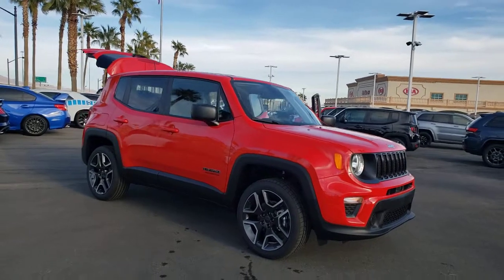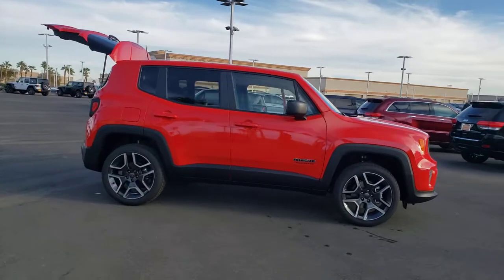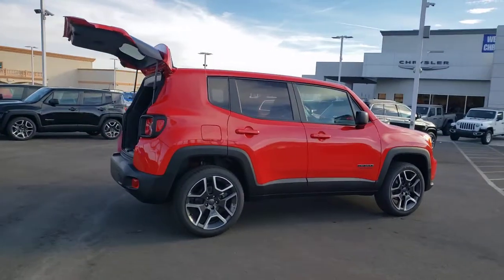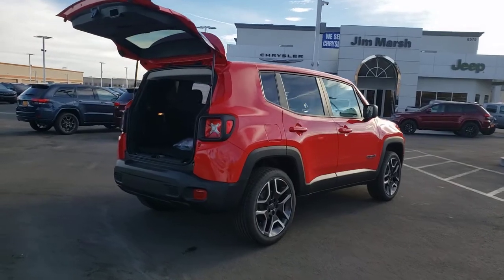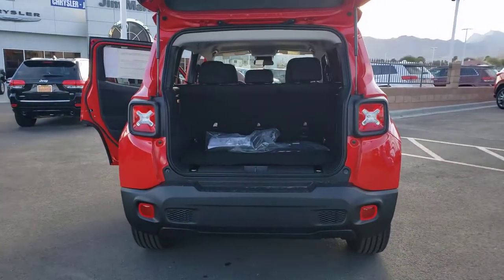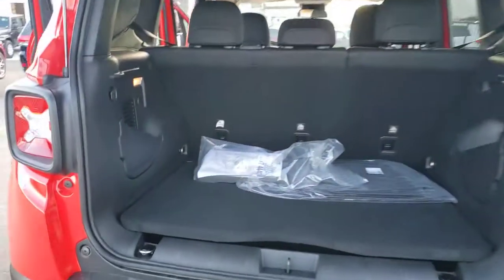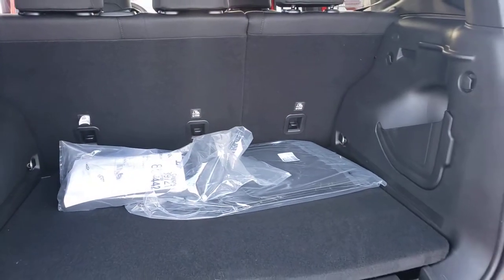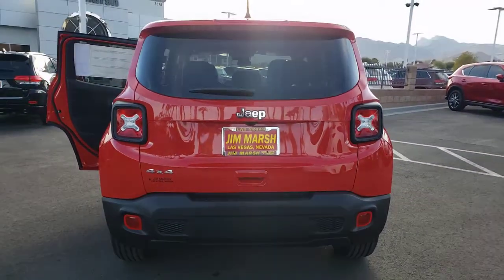2021 Jeep Renegade North Las Vegas, Paradise, Henderson, Boulder City, Summerlin South, NV J5167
Colorado Red Clear Coat New 2021 Jeep Renegade available in Las Vegas, Nevada at Jim Marsh Chrysler Jeep. Servicing the Paradise, Henderson, Boulder City, Summerlin South, NV area.
2021 Jeep Renegade Jeepster 4x4 - Stock#: J5167 - VIN#: ZACNJDAB3MPM18267

8575 W. Centennial Pkwy

Jeepster trim Colorado Red Clear Coat exterior. EPA 29 MPG Hwy/21 MPG City! iPod/MP3 Input Onboard Communications System Satellite Radio ENGINE: 2.4L I4 ZERO EVAP M-AIR QUICK ORDER PACKAGE 2XT JEEPSTER Back-Up Camera 4x4 KEY FEATURES INCLUDE: QUICK ORDER PACKAGE 2XT JEEPSTER Engine: 2.4L I4 ZERO EVAP M-AIR Transmission: 9-Speed 948TE Automatic Remote Start System Jeepster Edition Deep Tint Sunscreen Glass Jeepstar Decals Keyless Entry w/Panic Alarm ENGINE: 2.4L I4 ZERO EVAP M-AIR (STD) TRANSMISSION: 9-SPEED 948TE AUTOMATIC (STD) 4x4 Back-Up Camera Satellite Radio iPod/MP3 Input Onboard Communications System MORE ABOUT US: Of course there are many reasons but perhaps the most important is the incredible service we offer. From taking our time to ensure our customers have the best car buying experience when choosing a new vehicle to making sure each of our clients obtain the car loan and lease that he/she is most comfortable with our commitment to you is unsurpassed. Fuel economy calculations based on original manufacturer data for trim engine configuration. Please confirm the accuracy of the included equipment by calling us prior to purchase.